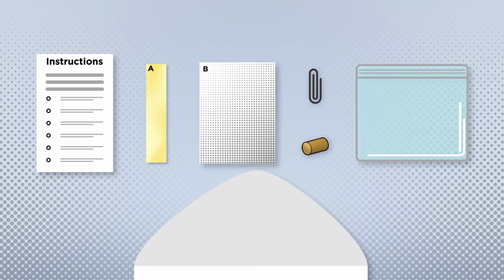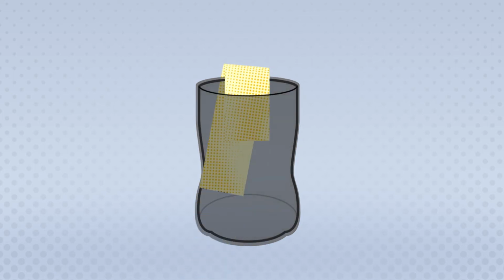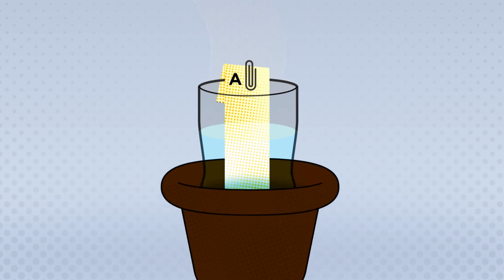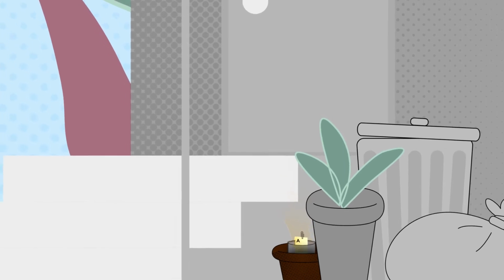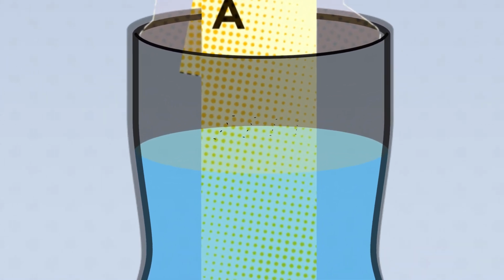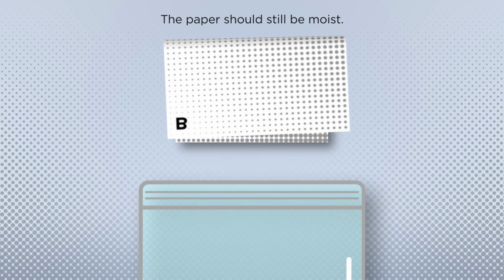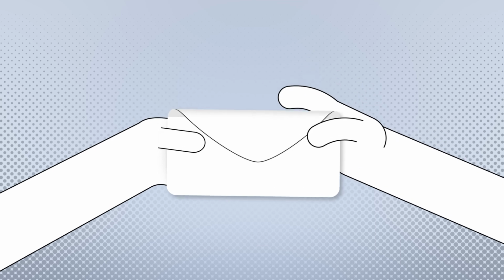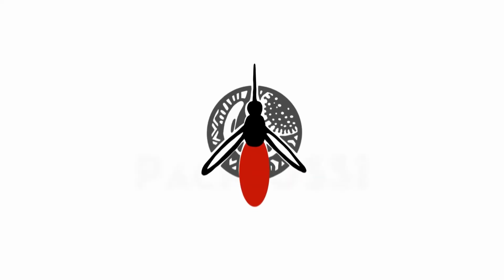PacMOSSI Mosquito Egg Collection Trap Explainer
Learn how to make a mosquito egg collection trap and send the eggs in for analysis as part of the PacMOSSI citizen science project.